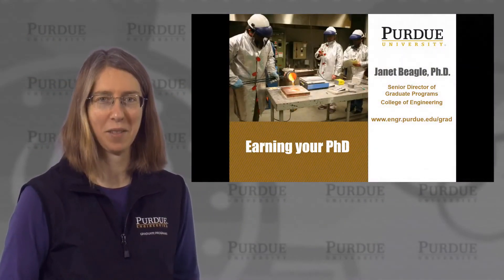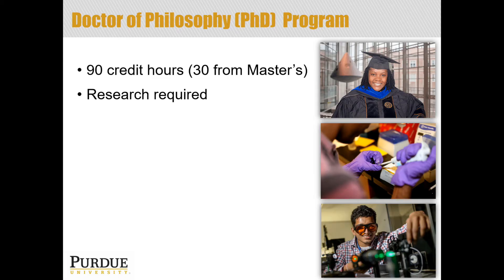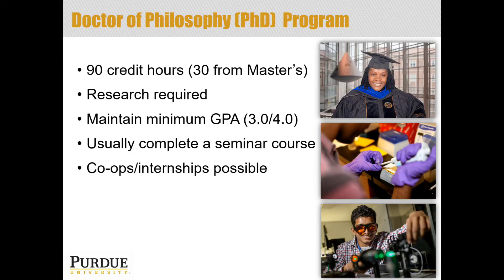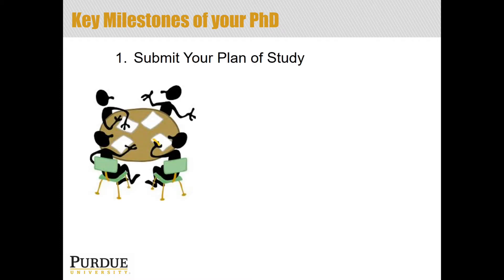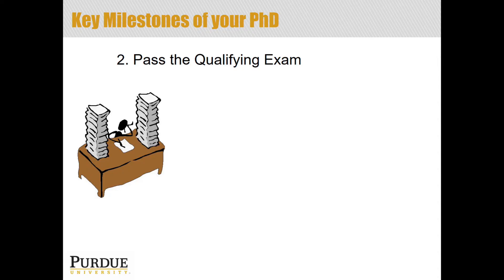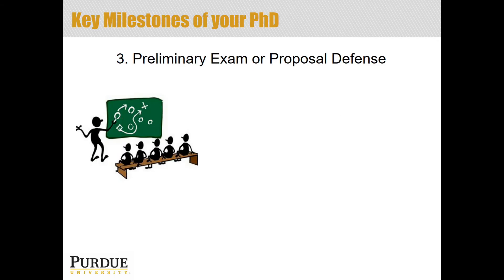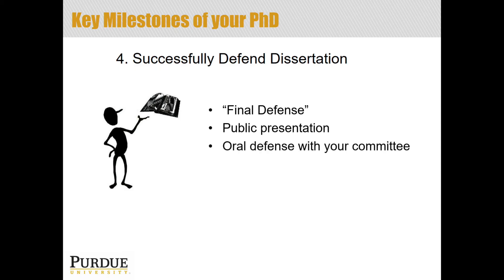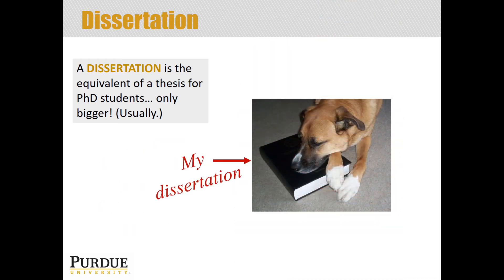Earning your PhD - 2021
Earning your PhD is not for the faint of heart, but you might have what it takes! Learn about the major milestones along the path to earning a PhD degree.

Programs of graduate study are administered through the individual academic units within Purdue University's College of Engineering. This includes interdisciplinary programs such as Biomedical Engineering and Manufacturing Engineering. Students interested in applying for admission should communicate with the program they wish to enter.